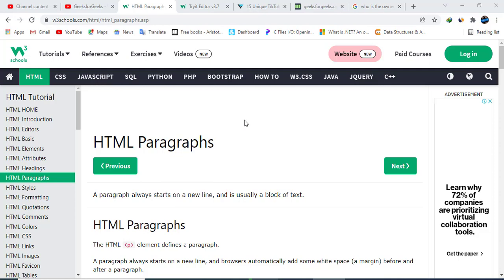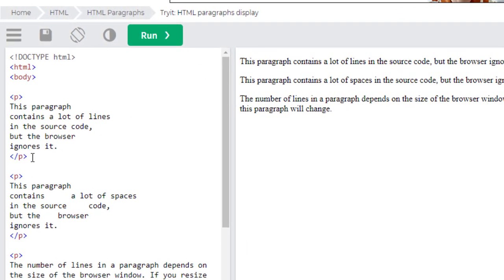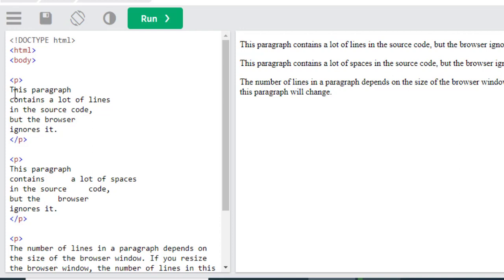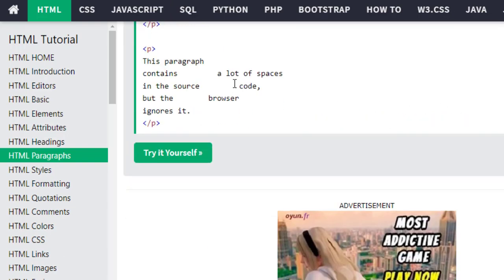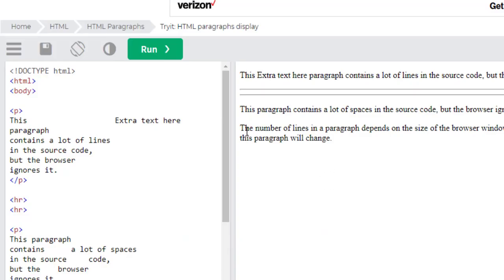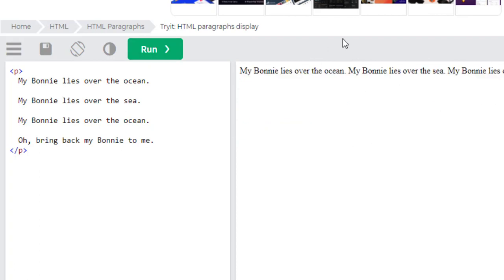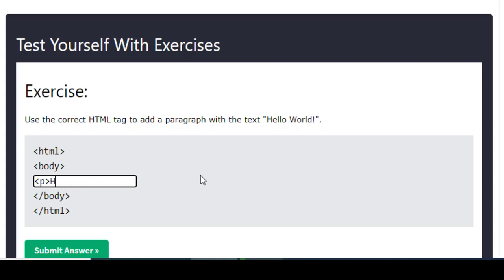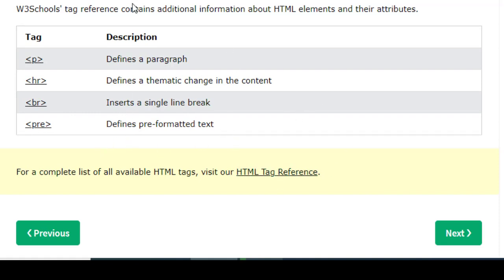HTML Paragraphs using W3schools html | HTML Tutorial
In this video, I am trying to teach HTML Paragraphs using W3schools html | HTML Tutorial
w3schools html tags
html websites

My New Channel Related to Physics and Maths Tutorials in the Sindhi Language is ..Falak SINDHI Tube